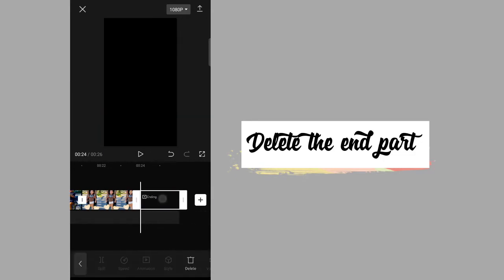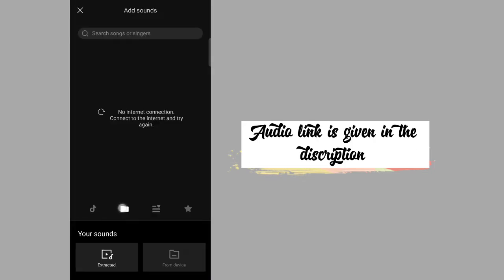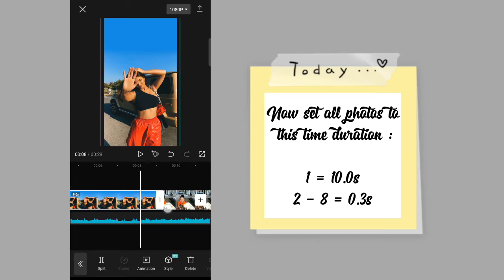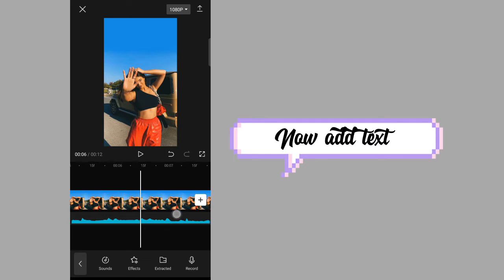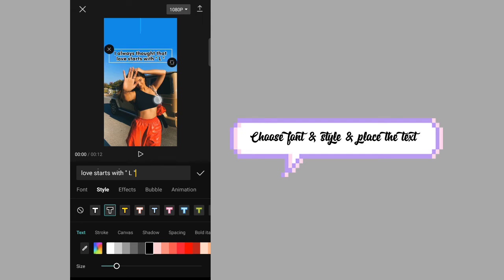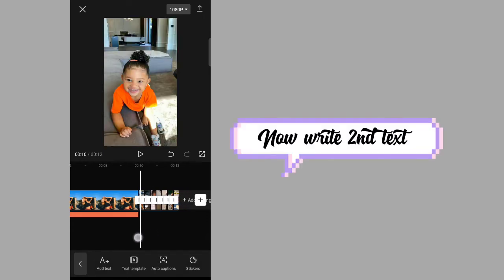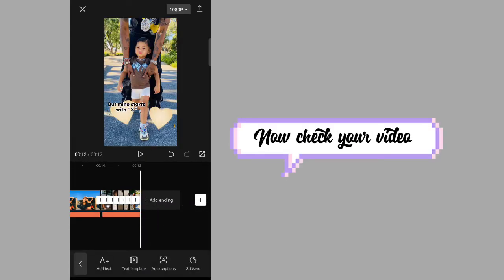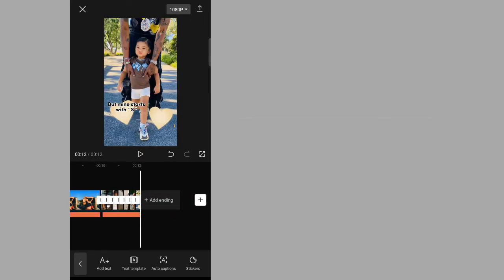I always thought love / bestfriend starts with L / B trend editing tutorial | New trend editing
Quarries:

I always thought that love starts with L but mine starts with n
i always thought that love starts with L
i always thought that bestfriend starts with B
i always thought that comfort starts with C
i always thought that love starts with L trend editing tutorial
Atlantis seafert tiktok trend
kidds dad original audio reel tutorial
samcarlson33 original audio reel tutorial
k mix09 original audio reel tutorial
new trend
new tiktok trend tutorial
new reel trend
new trend 2022
New Instagram trend editing tutorial.
New reels trend Tutorial
New reels trend 2022
latest reels trend Tutorial
new Instagarm reels video editing
how to make new Instagarm Reels
instagram reel video kaise banaye
tiktok Trend